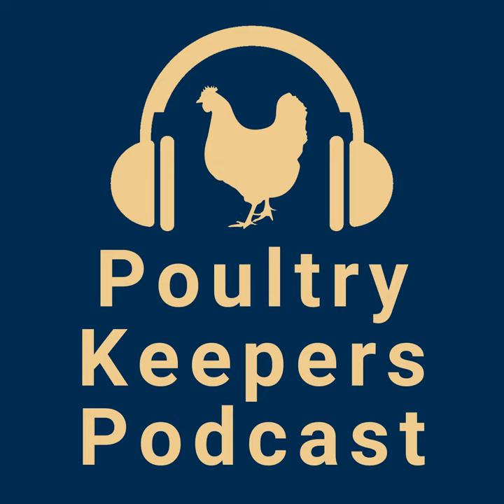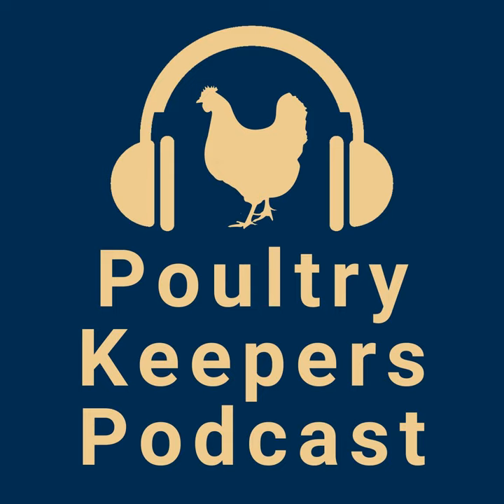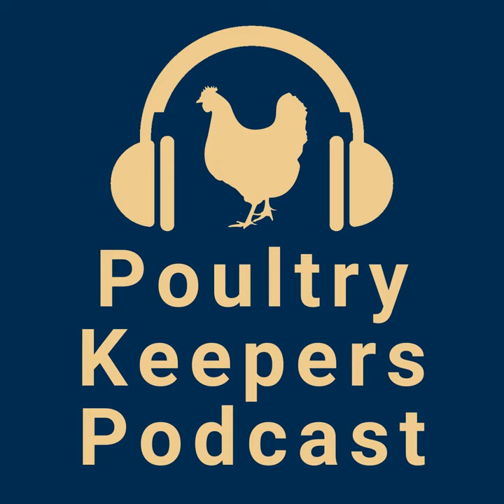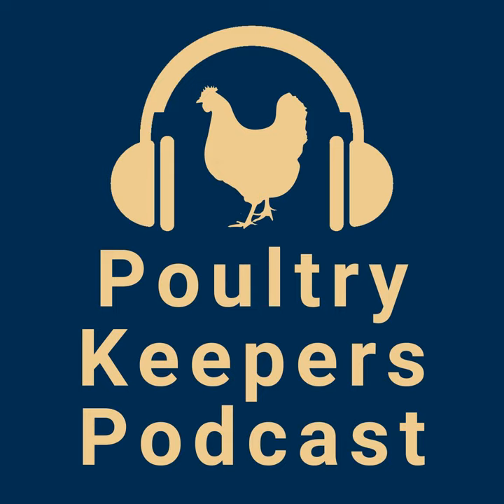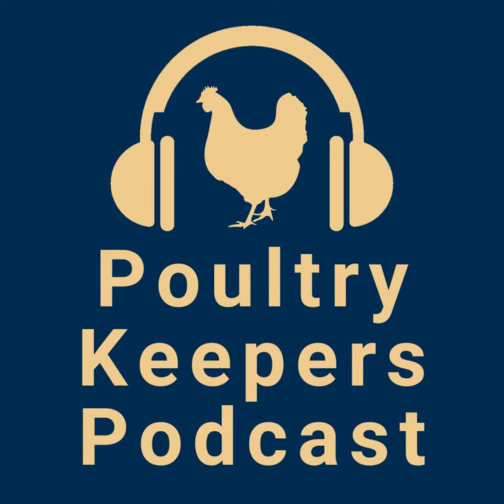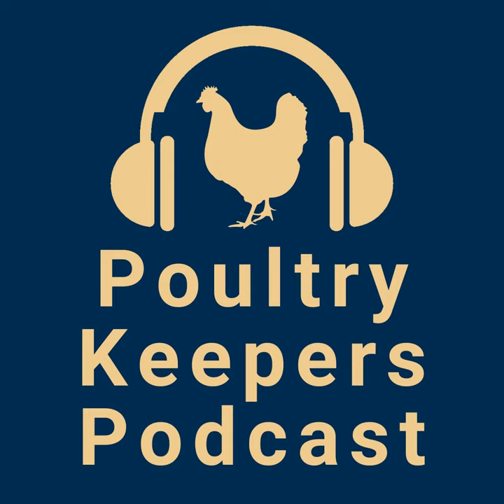Strategies For Growing A Strong Flock, Part 2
Unlock the secrets of poultry perfection with our experts Mandy, John, and Rip as they traverse the complexities of selective breeding and the magic of meticulous record-keeping. Whether you're a seasoned breeder or new to the coop, this week's episode is a treasure trove of insights. We’ll show you how a snapshot can speak a thousand words about lineage and progress, and why a breeder's watchful eye can reveal surprising traits in your feathered charges. Our conversation illuminates the heart of poultry breeding, emphasizing the importance of consistency and the value of personal benchmarks when selecting your ideal breeding stock.

Join us for an enlightening discussion on the hands-on approach to bird evaluation, where their wisdom shines a light on the nuances of assessing poultry. Discover the unexpected revelations that post-processing examinations can uncover, from healed injuries to unforeseen attributes, and learn how these insights inform the journey toward a healthier, more resilient flock. They debate the merits of consistent selection criteria and the strategy of side-by-side comparisons, acknowledging that even among experts, beauty—and breed standards—are often in the eye of the beholder.

Concluding our episode, they delve into the genetic tapestry that forms the backbone of every breeding decision. The fascinating dance of traits as they express themselves requires patience, a critical eye, and sometimes a ruthless culling hand. From the ideal moments to assess specific characteristics to the challenges of breeding for particular colors, we cover it all. Whether you're aiming to produce meat stock or prize-winning show birds, this episode is your guide to navigating the complexities of poultry breeding with grace and knowledge. So, tune in, absorb the wisdom, and remember—every chicken in your coop is a step in your ongoing education as a breeder.